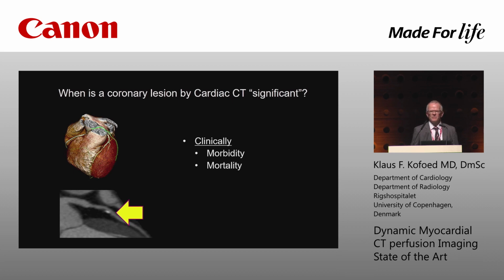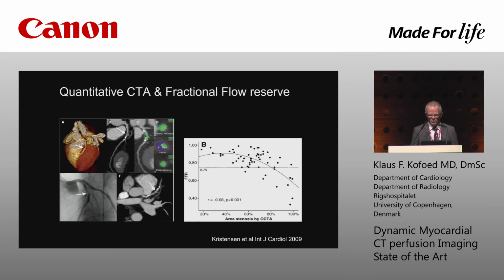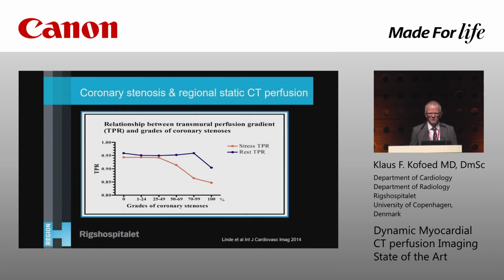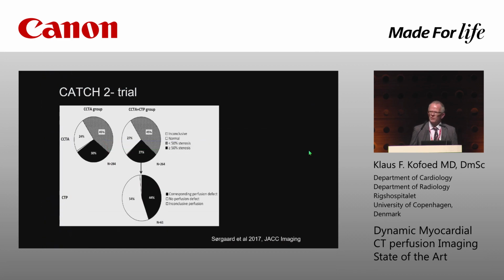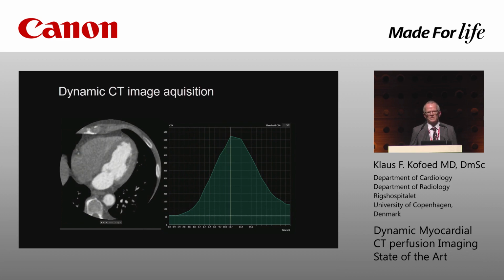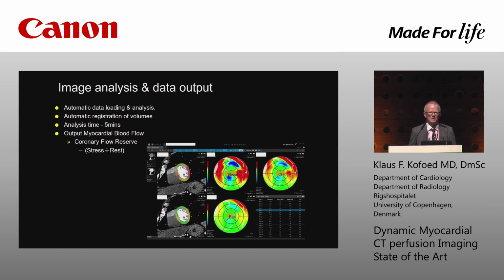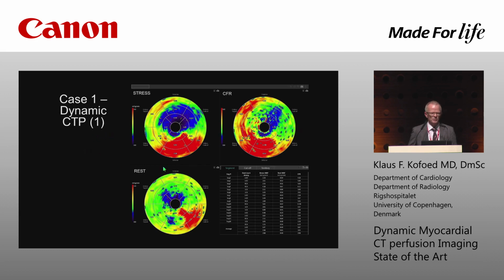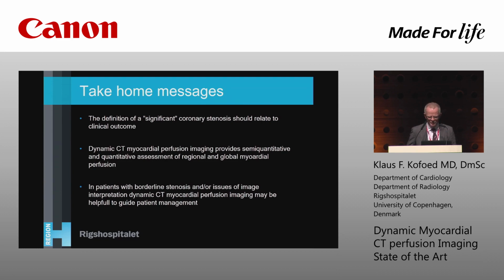Prof. Klaus Fuglsang Kofoed at ESCR 2019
Watch here Prof. Klaus Fuglsang Kofoed presenting "Dynamic Myocardial CT Perfusion Imaging State of the Art" at ESCR2019